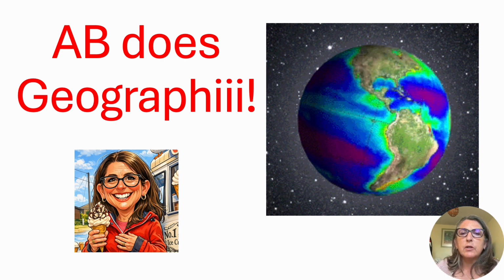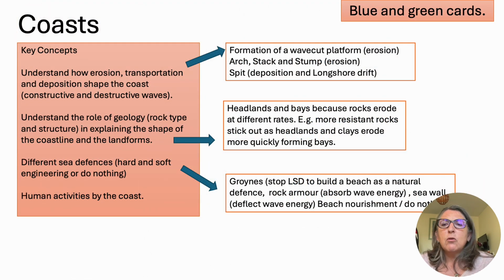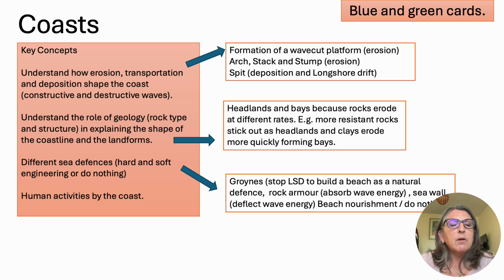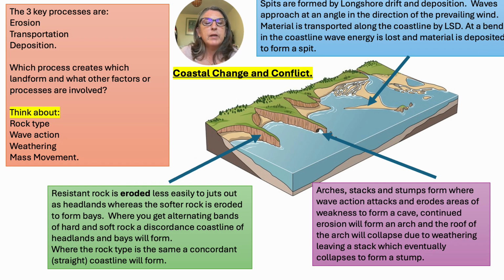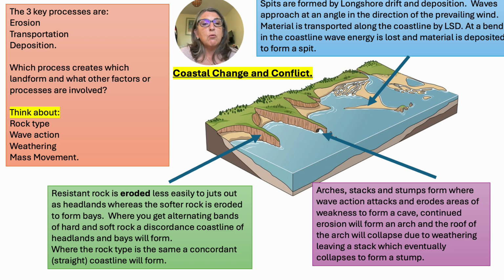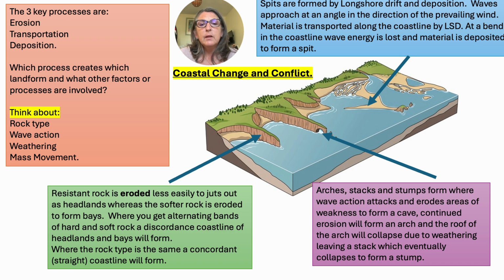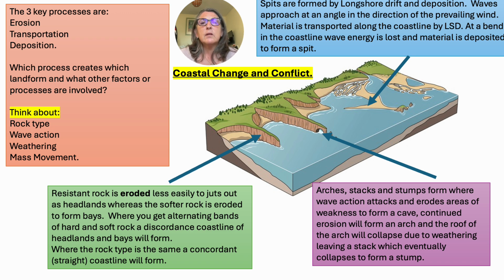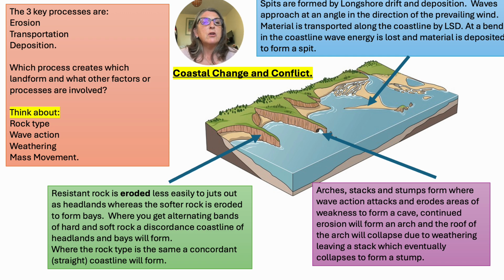Let's revise Paper 2 Section A part 2 Coasts.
Short sharp revision on key concepts for coasts.